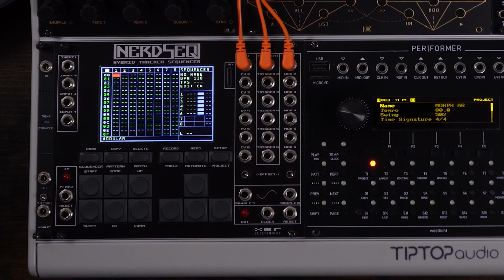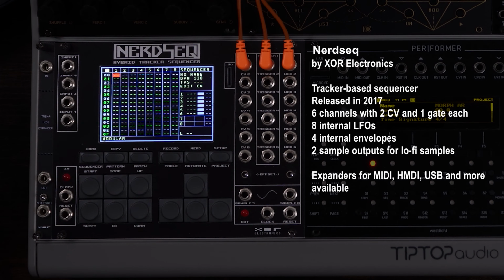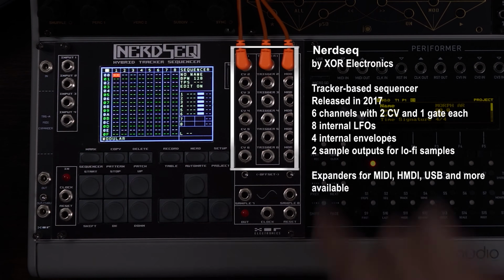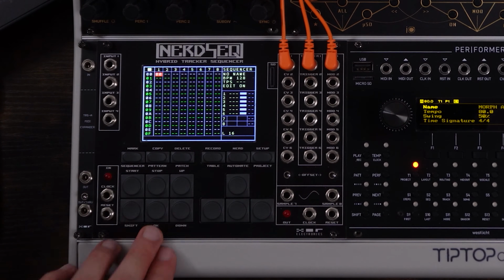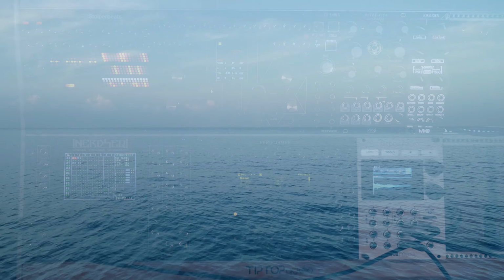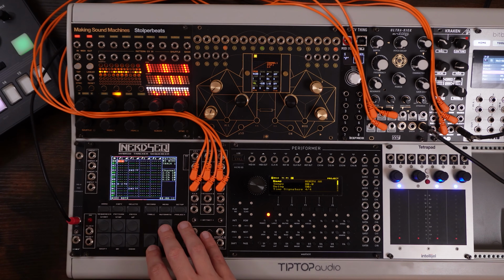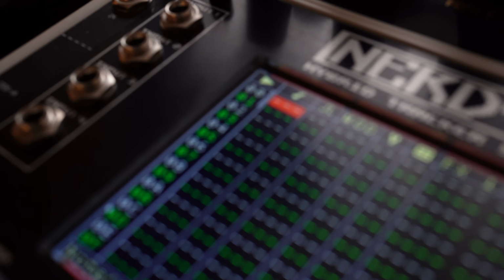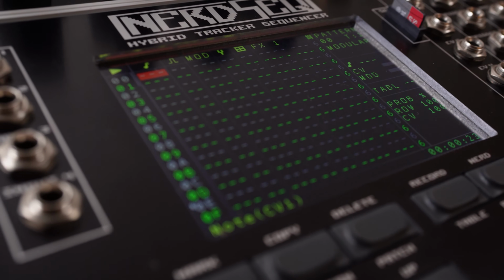XOR Nerdseq Review and Patch Examples: Hybrid tracking and sequencing in Eurorack!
Today we are looking at the XOR Nerdseq and its potential as sequencer and brain of your Eurorack system.
Reviews of more sequencers to follow in the future!

0:00 Intro and Previews
1:16 Nerdseq features explained
2:55 Automate and LFO features
4:30 Patch Example 1: General patch
5:28 Patch Example 2: Phasing
6:07 Patch Example 3: Ratcheting and Randomness
8:33 Patch Exampels 4
8:33 Patch Exampels 5
8:33 Patch Exampels 6
10:12 Pros and Cons
11:56 Rating
12:24 Wrapping up and last patch example